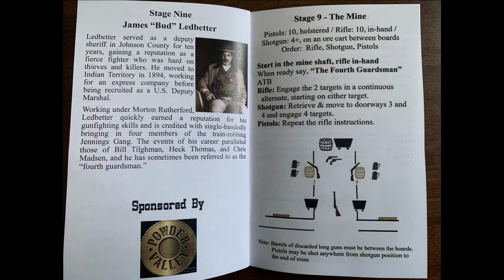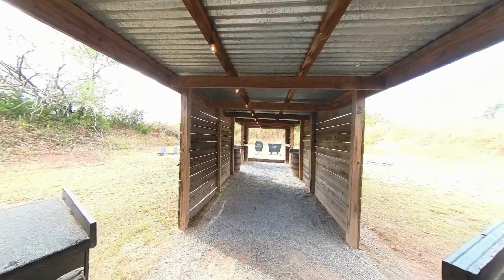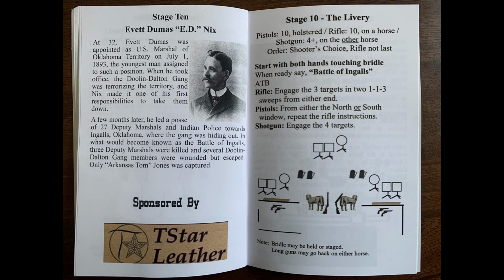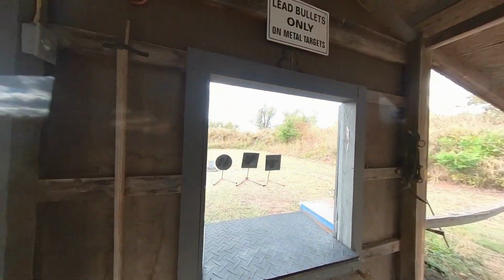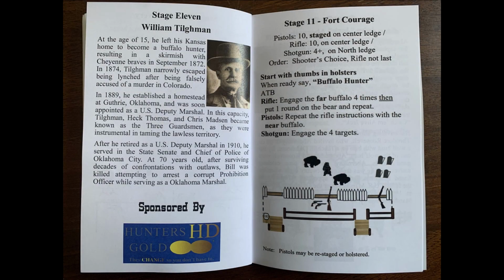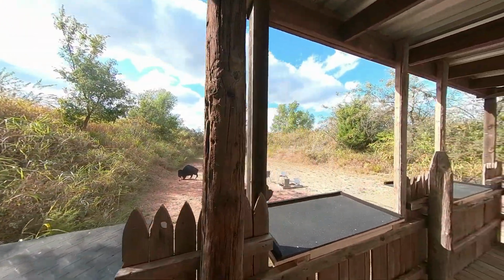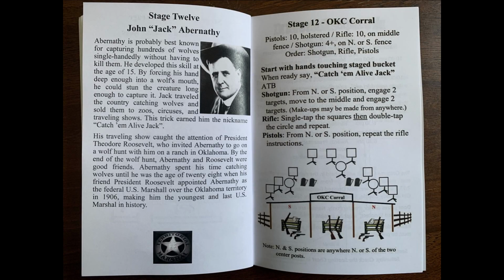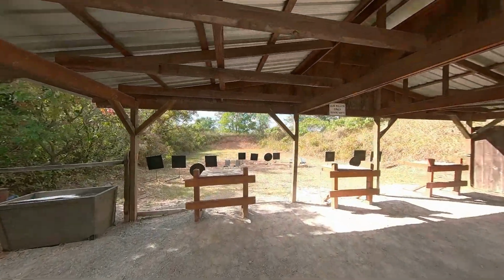Land Run 2023 Day 1 Stages 9 – 12 Match review with Mordecai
Hey Folks! First in a 3 part series reviewing Land Run 2023 stages. I will update the descriptions as the other parts roll in.

If you like this video, check out my other cowboy action videos, equipment reviews, or review videos where break down the stages and go over the approach and tactics for improving your times.

If you've never tried Cowboy action shooting or western 3 gun, monthly matches are a great way to meet folks and get started. No gear, guns, or experience required. for more information and find a nearby club.